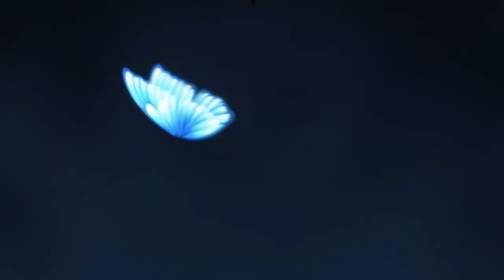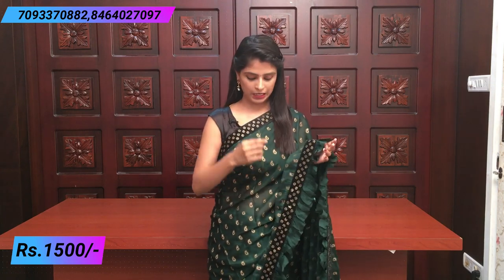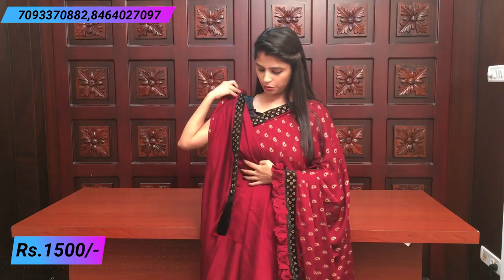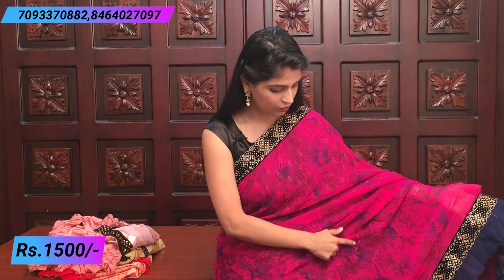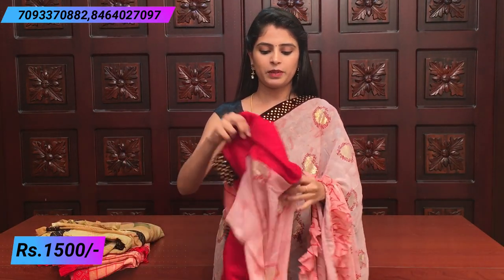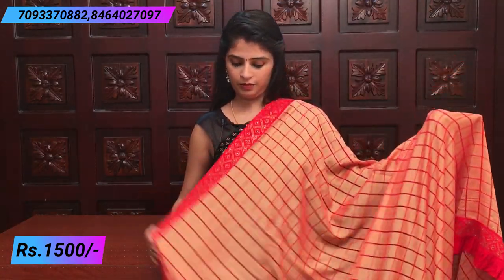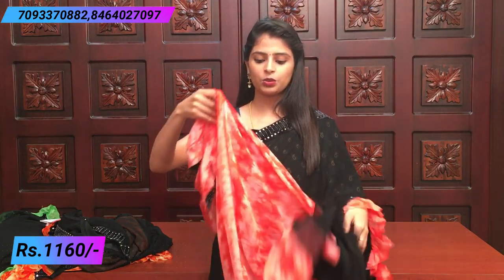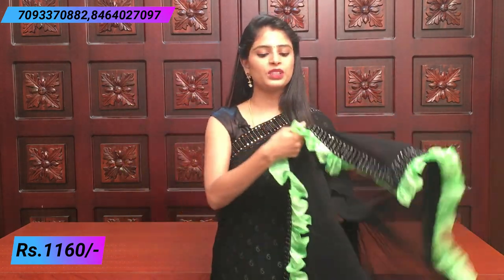Rapul Sarees Collections In Low Price | Vijay Brothers Sarees Showroom